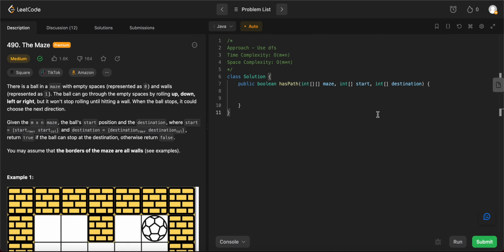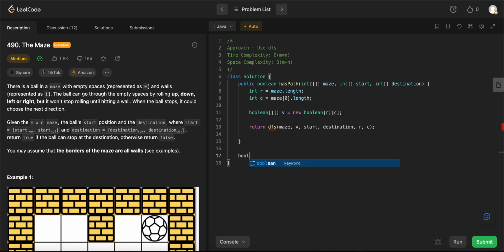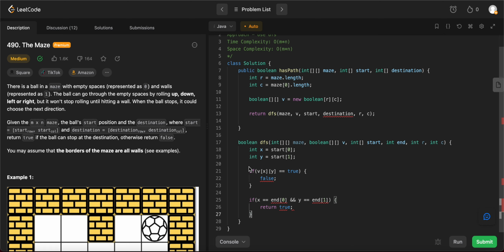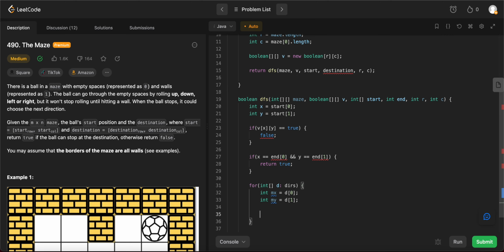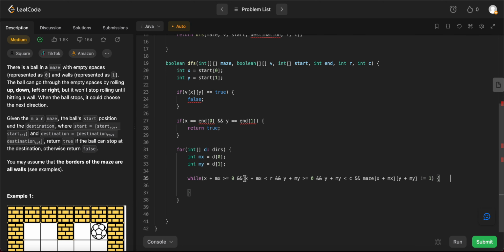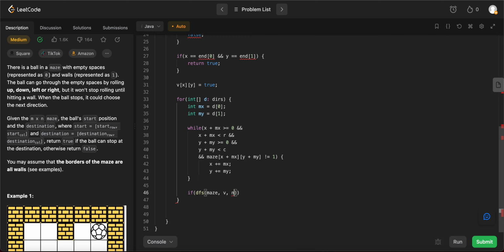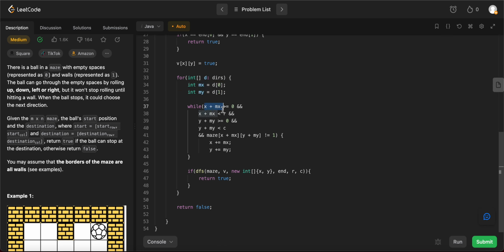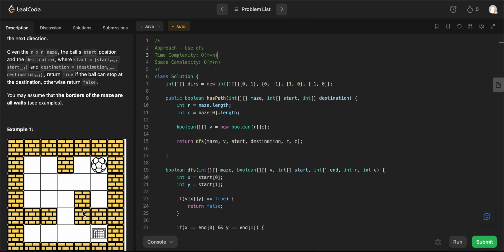490. The Maze (LeetCode)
Question 490 on LeetCode solved in Java using DFS (Depth First Search)